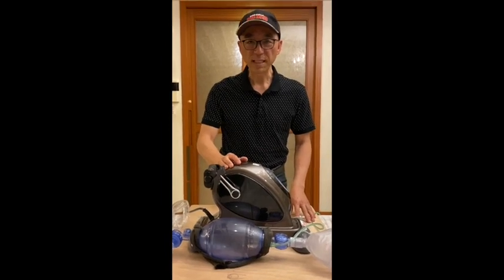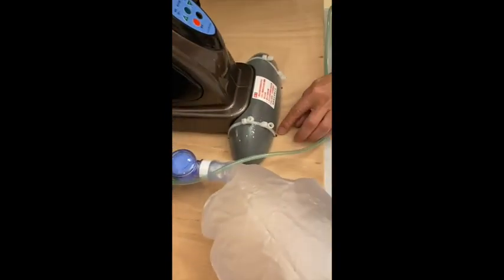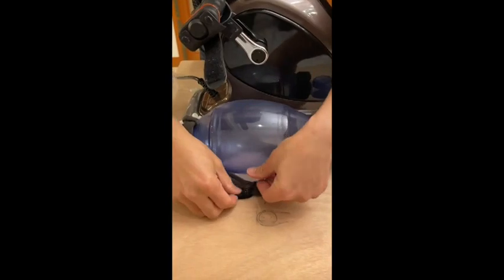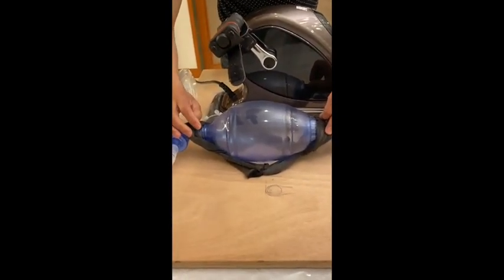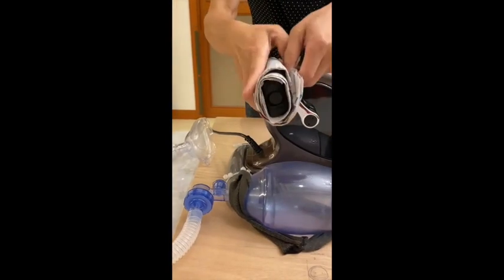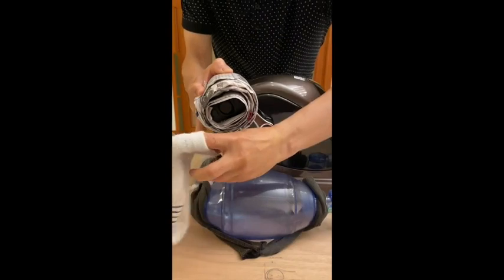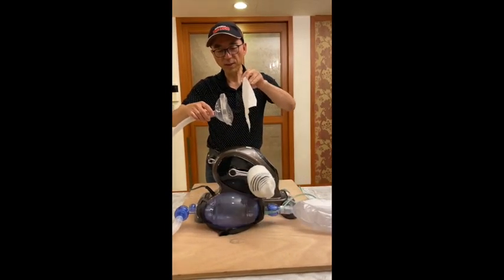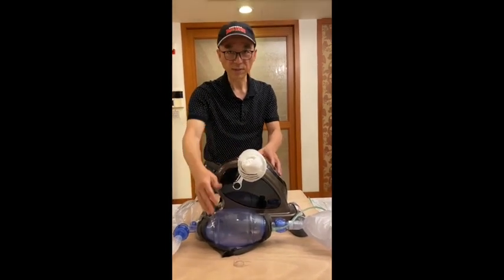$100 Homemade Emergency Ventilator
Homemade Ventilator

Materials:
1. Portable Motorized Mini Exercise Bike
2. Hand Pump Ventilator
3. PVC pipe
4. Socks
5. Screws
6. Washers
7. Newspaper
8. Baseboard with zipties to hold exercise bike

COVID-19 has caused a high demand for ventilator equipment with the global shortages.  Many developing countries are in dire need of low-cost options to due competition with industrialized countries for the equipment.

Some friends in Taiwan have put together this clever homemade device from low-cost existing products/materials.

Please share ideas about how to improve the modified device.